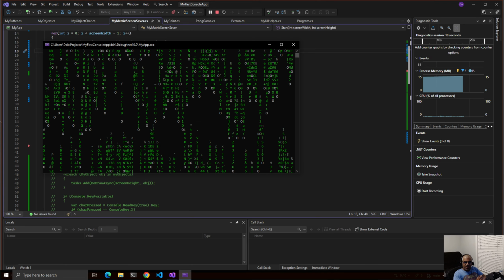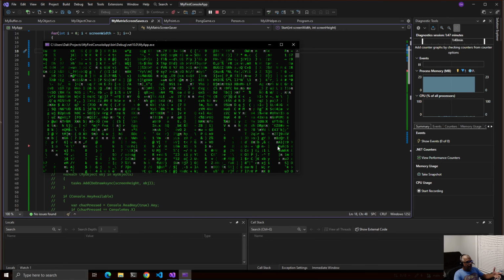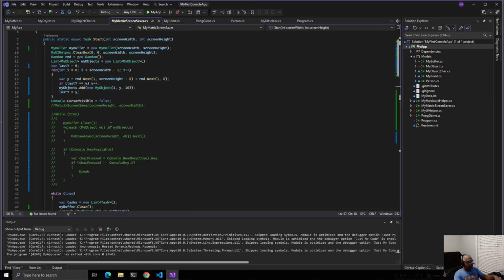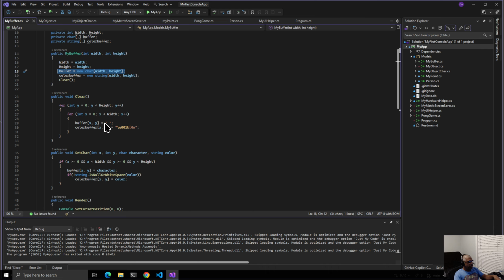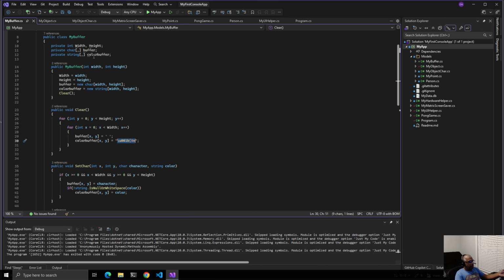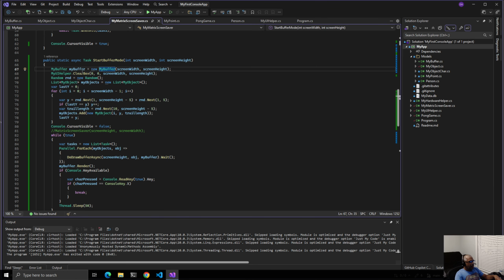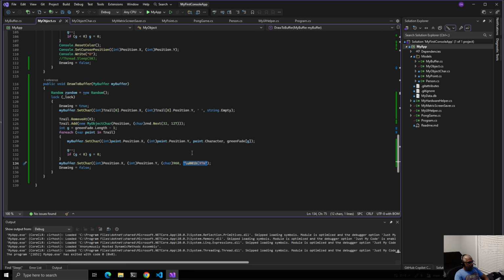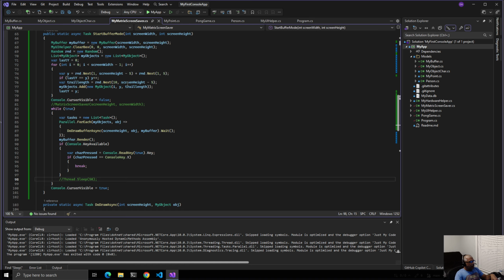Console Apps with C# .NET CORE -Matrix Screen Saver2.0 FASTER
Using 2D buffer to render matrix, much faster.